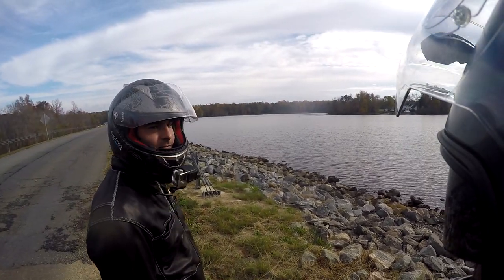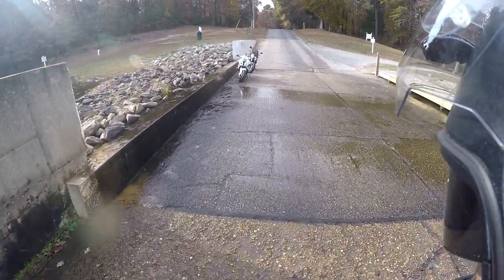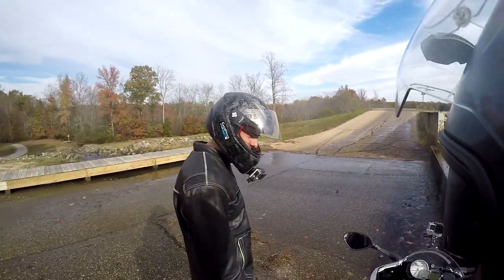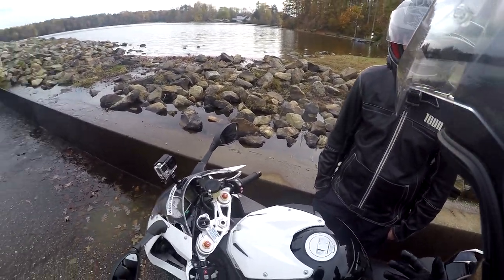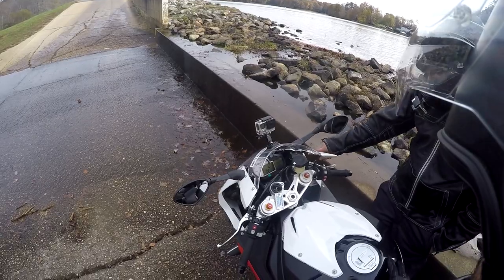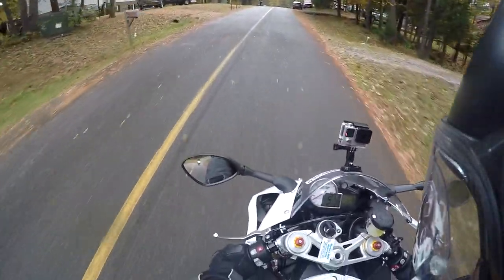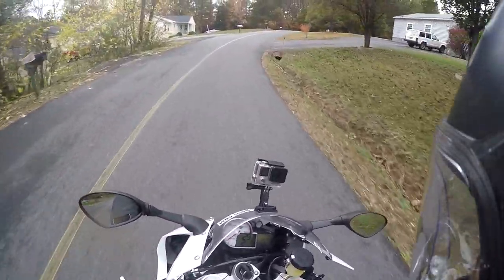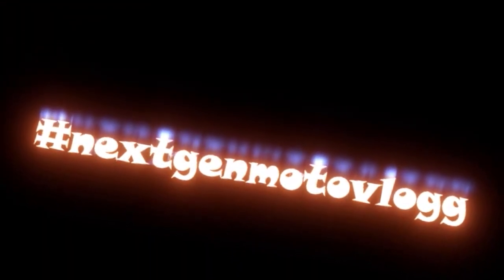RT's New Bike!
I got a new bike.  And she's a beauty!!
I'm still thinking of a name for her...

Until Next Time Friends EnjoyTheRide !

My Gear:
2014 BMW R1200RT
P3 Photon Blaster Lights (fork mounted turn signals)
P3 Turn signals (red Plate mounted LED)
Cee Baileys Headlight Guard (Acrylic Headlight Protector)
Denali D2 Dual Intensity LED (Fog lights)
TechSpec Snakeskin Tank Grip Pads
Remove B4 R3sistance keychain & High Viz stickers
YummiR6 keychain

Alternate shot camera: SJCam SJ4000
Sony ECM-PC60 microphone w/GoPro usb mic adapter

Nolan N44 Helmet
N-Com B4 Bluetooth Headset
Olympia Dakar Dual Sport Riding Jacket
Olympia Renegade Pants
Klim Mojave Pro Gloves
Interceptor Force ST Tactical Boots